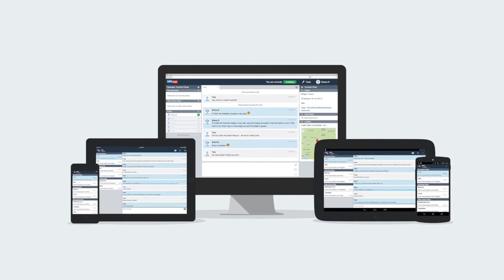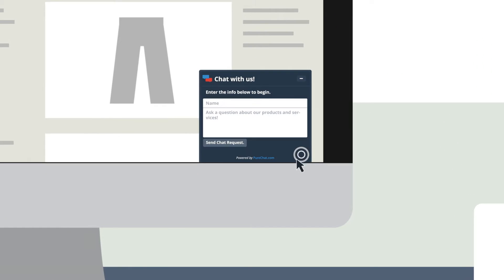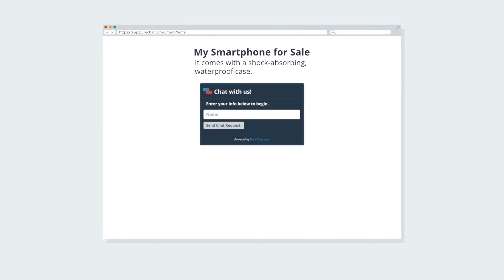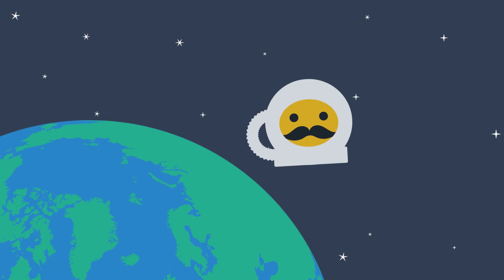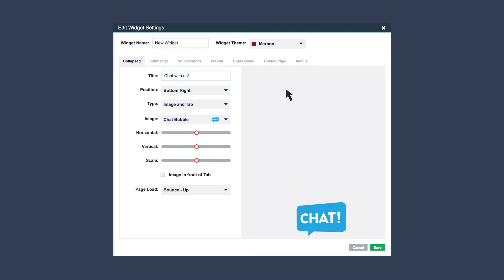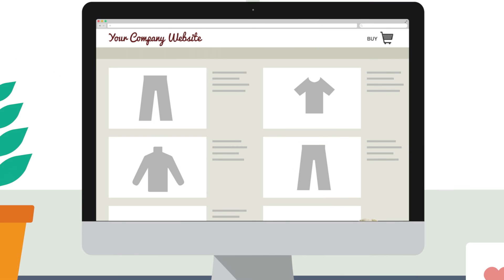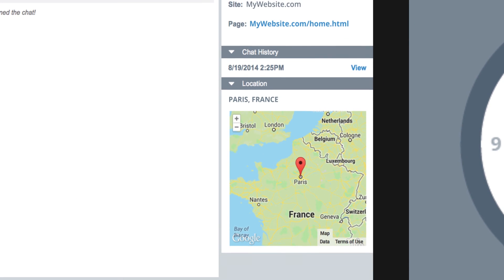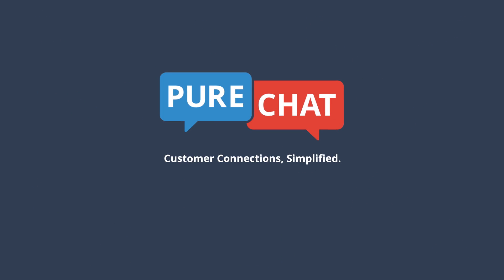Pure Chat - Free Live Chat for Websites Video in 90 secs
and signup for Pure Chat, a free live chat for your website, and start engaging your customer questions instantly.